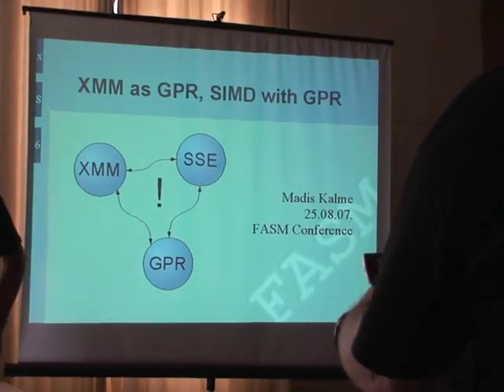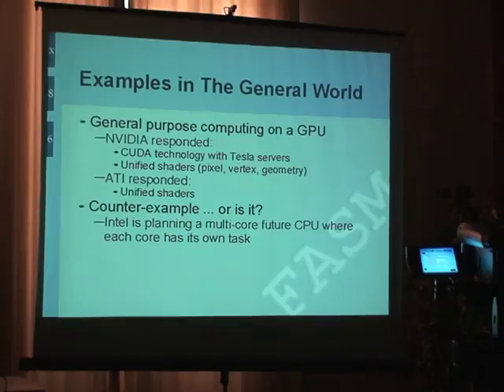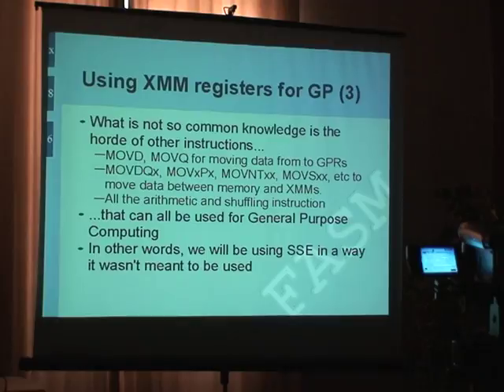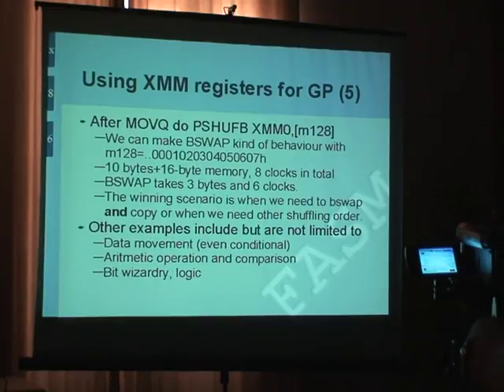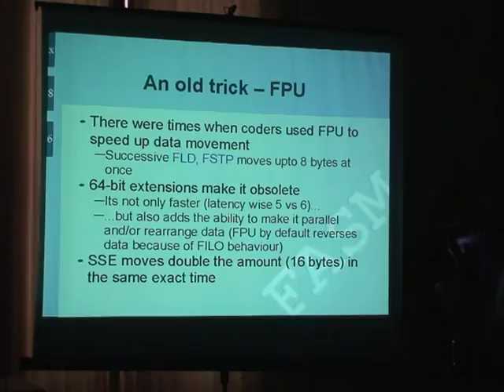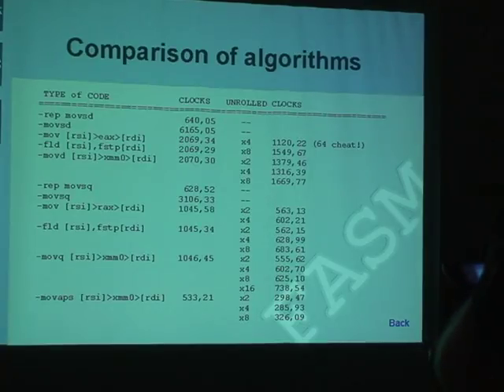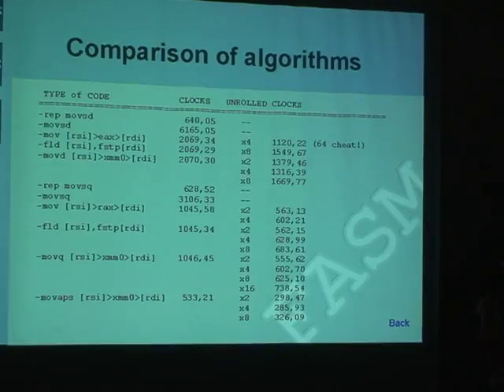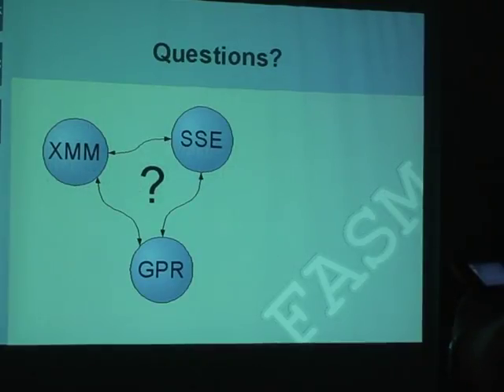fasmcon 2007 - Madis Kalme: SSE registers for general purpose, SIMD with general-purpose registers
Madis Kalme (Estonia) talks about using SSE registers for general purpose and SIMD with general-purpose registers. His article on this topic can be read

Recorded at fasmcon 2007, on the 25th of August 2007 in Brno (Czechia).